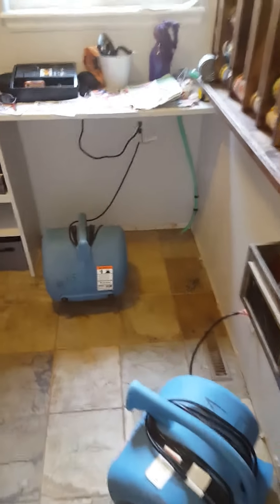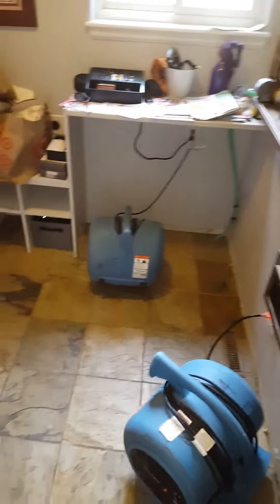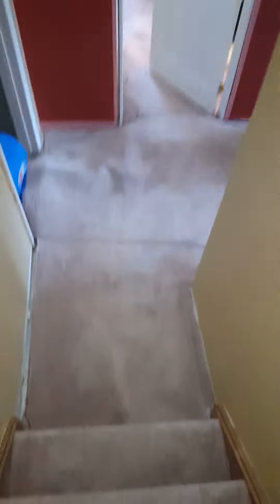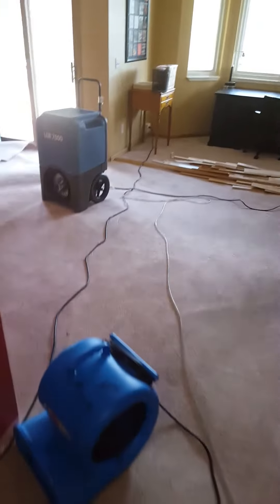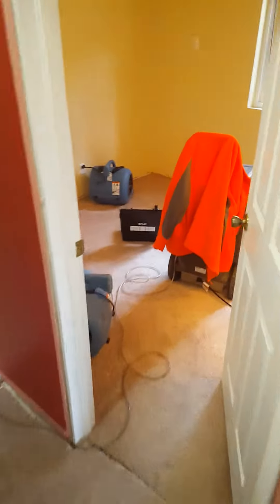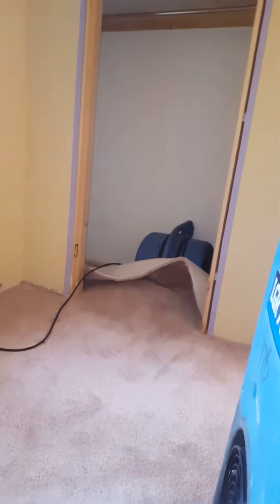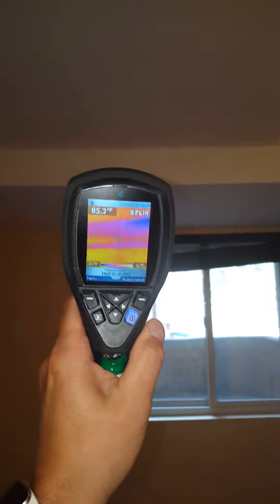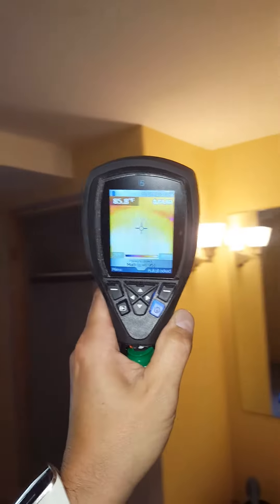dryout in Evergreen, CO - goabbotts.com